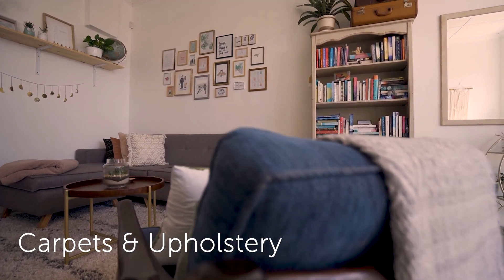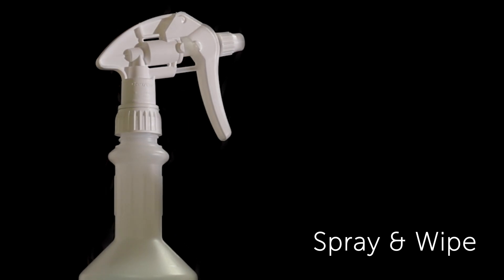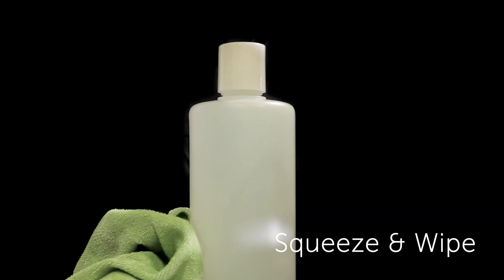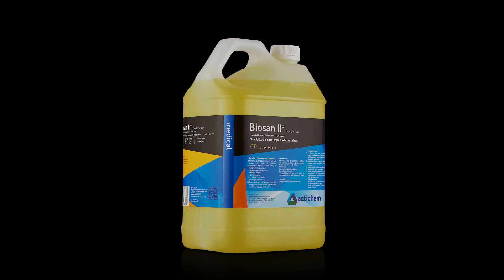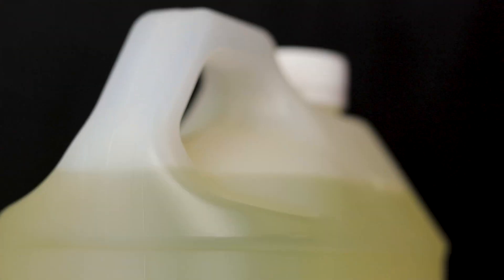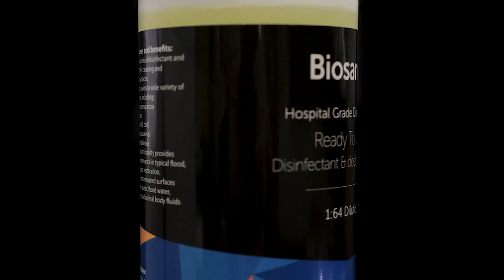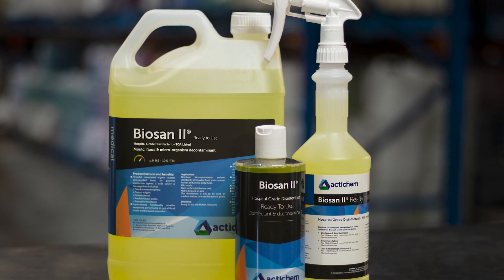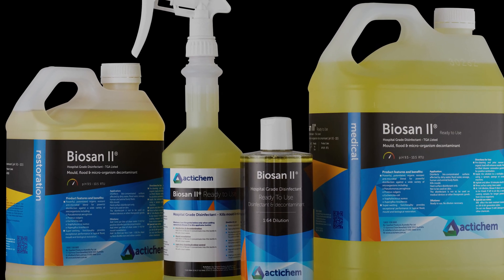Biosan II - Innovative Biocide Technology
Covid-19 has changed the way we think about disinfection and cleaning. This video highlights some of the amazing features of Actichem's flagship Hospital Grade Disinfectant.